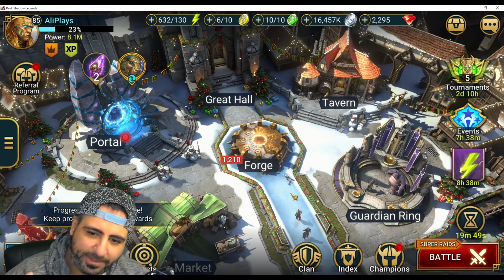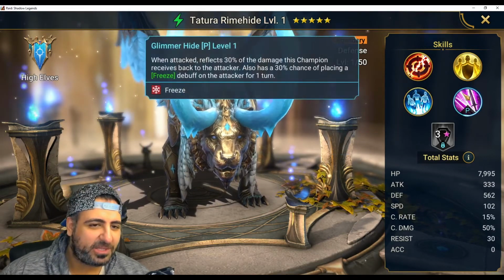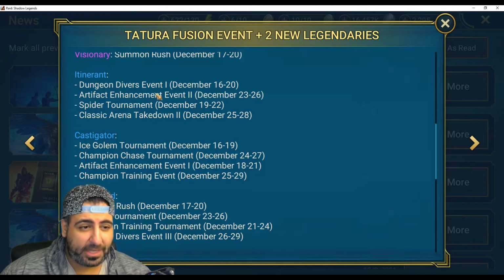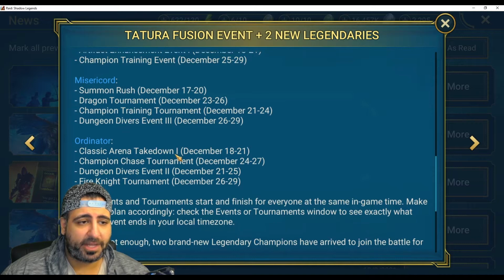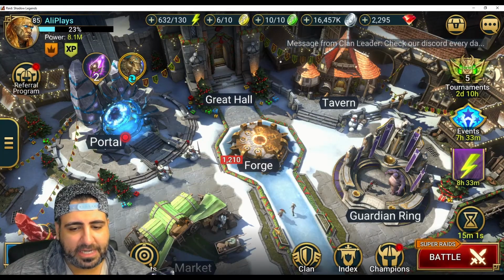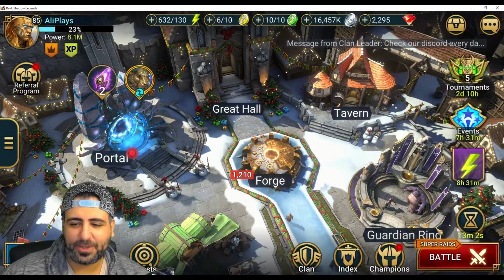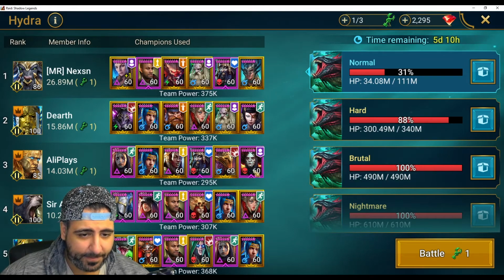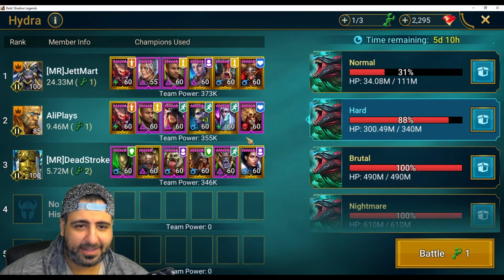Why You Should Fuse Tatura Rimehide! | Plus Account Update and Hydra Teams | Raid Shadow Legends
This Christmas Fusion is the easiest one yet and is not paywalled. Make sure to go for Tatura Rimehide he's better than you think. Also Showing the New Legendary Champions I pulled and My Hydra Clan Boss Teams.

as it helps out the channel and allows me
to continue making Videos. Have a Great Day!